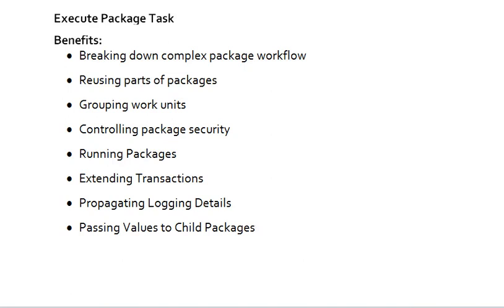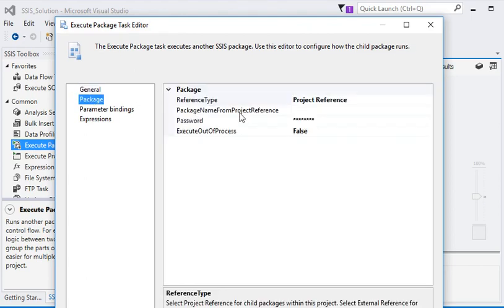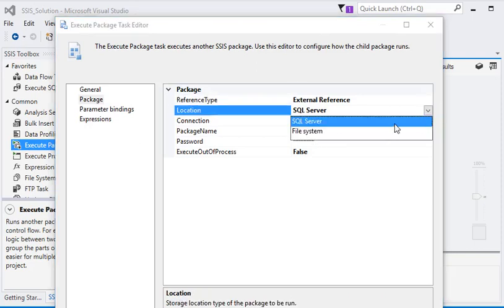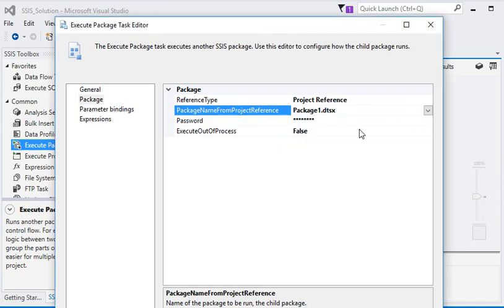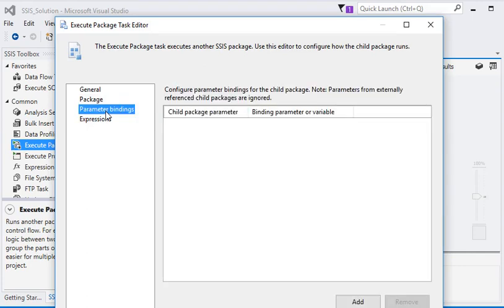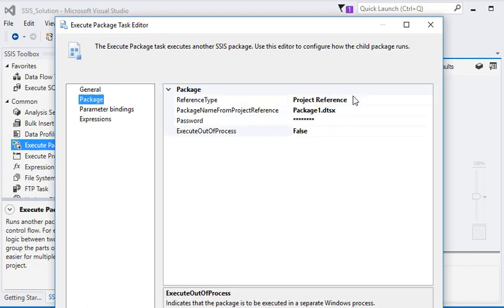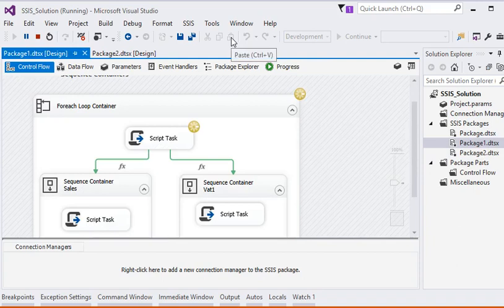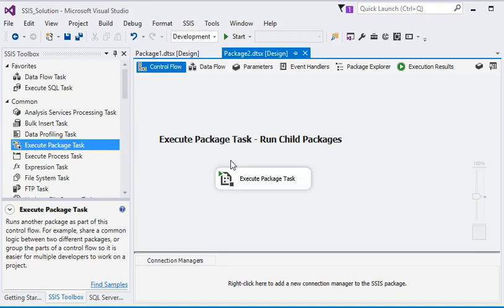SSIS - How to use Execute Package Task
In this tutorial, we are going to explain the functionalities of Execute Package Task in SQL Server Integration Services.

The Execute Package task extends the enterprise capabilities of Integration Services by letting packages run other packages as part of a workflow.